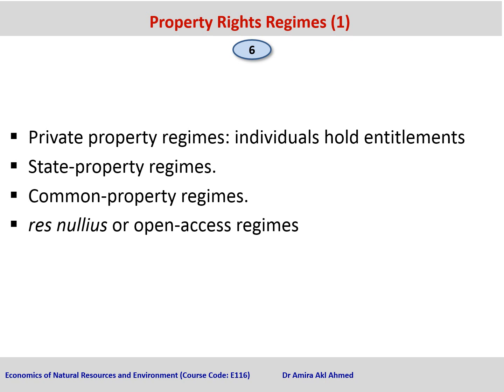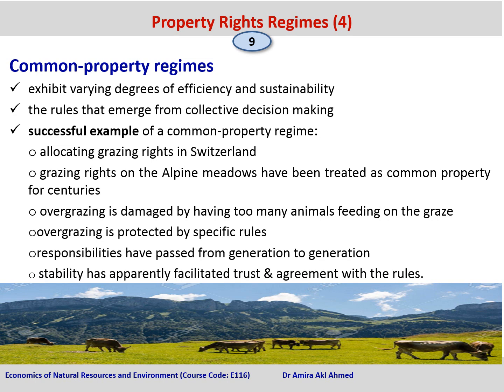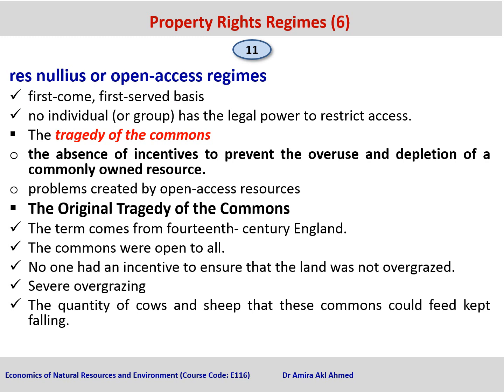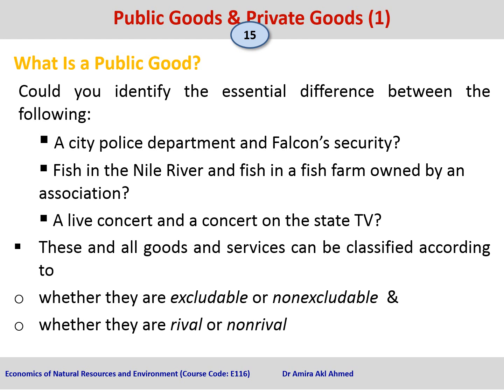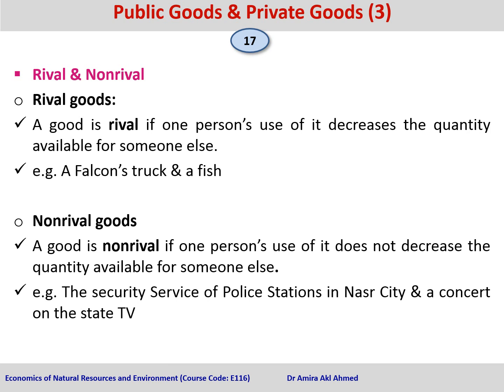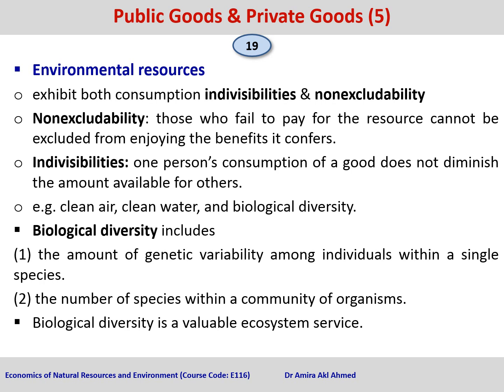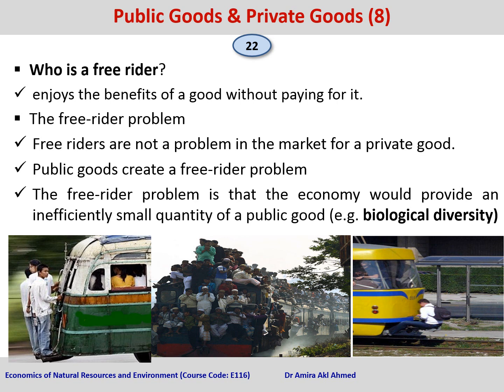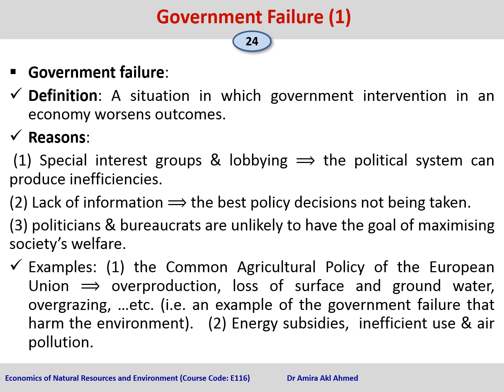اقتصاديات الموارد الطبيعية والبيئة د أميرة عقل الأسبوع الرابع